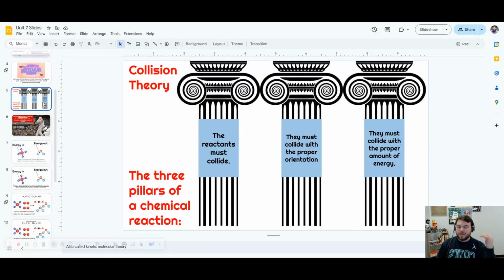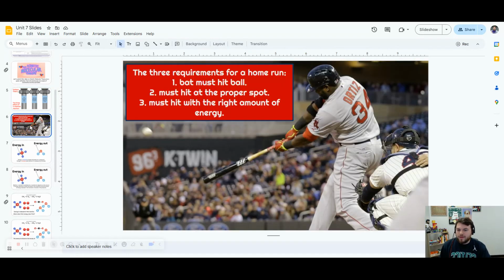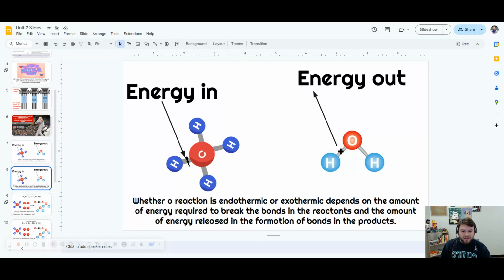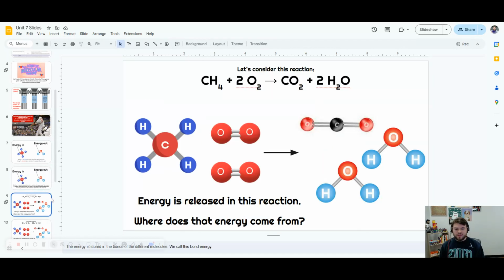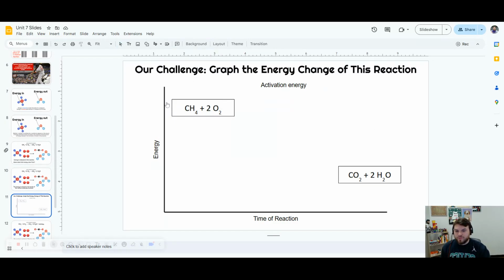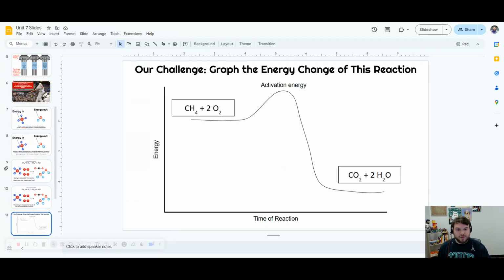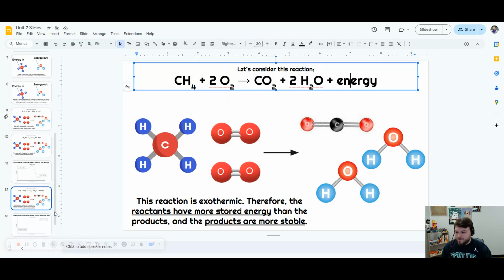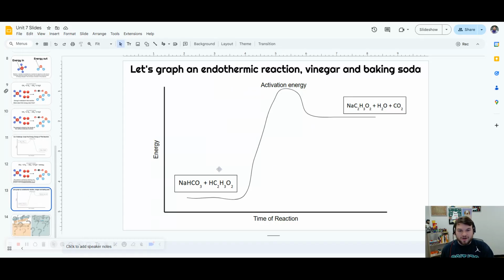Exothermic and Endothermic Reactions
In this video, we discuss how energy enters and exits a reaction through the breaking and formation of bonds. We also discuss Collision Theory and the requirements for a chemical reaction.